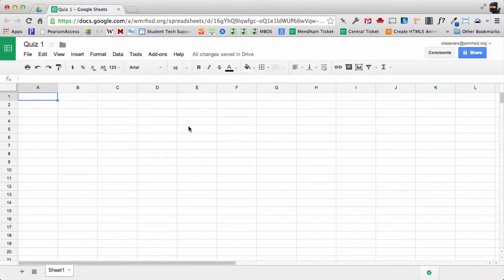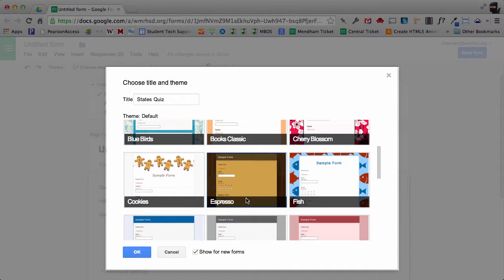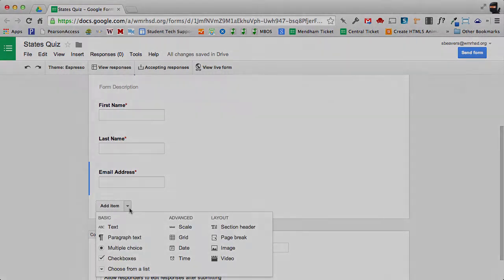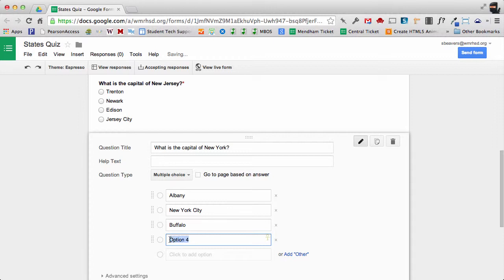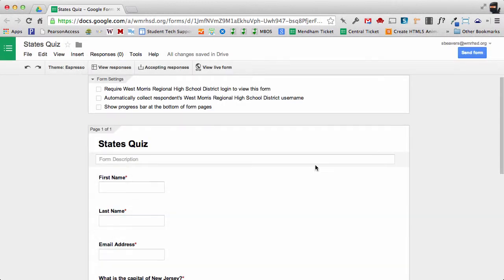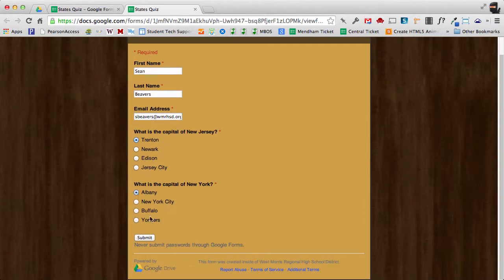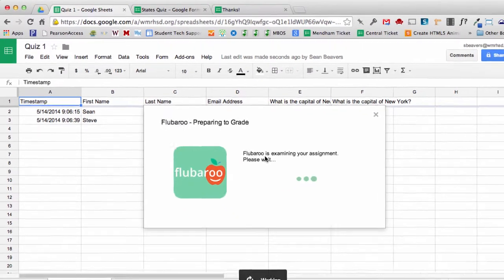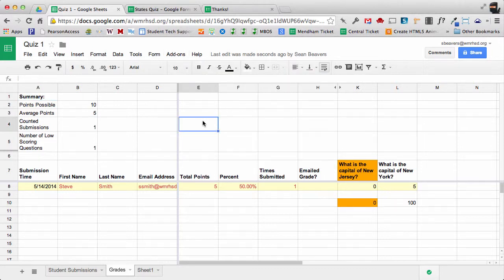Creating a Quiz with Flubaroo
In this video I demonstrate how to create a formative assessment using Google Forms and Flubaroo.